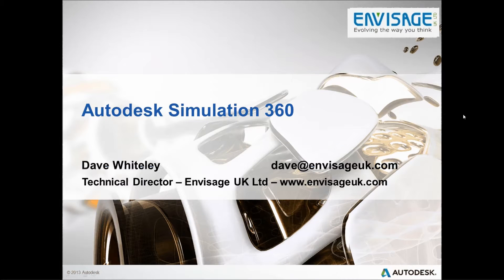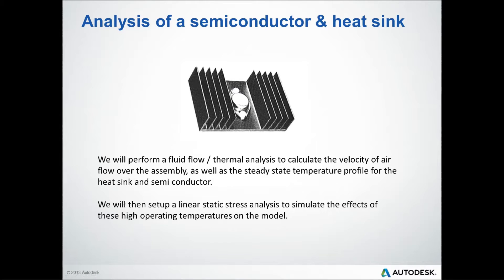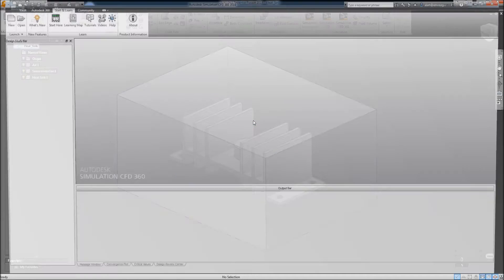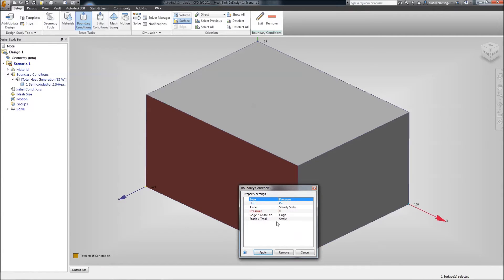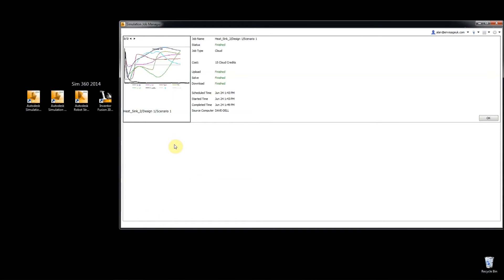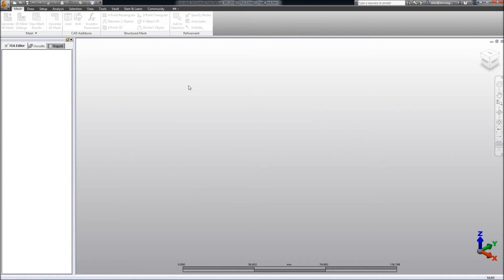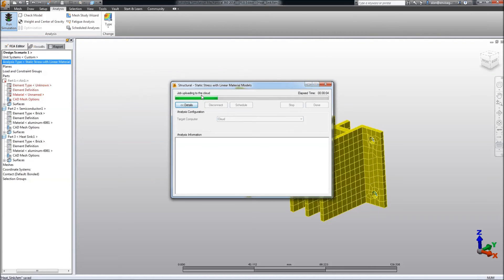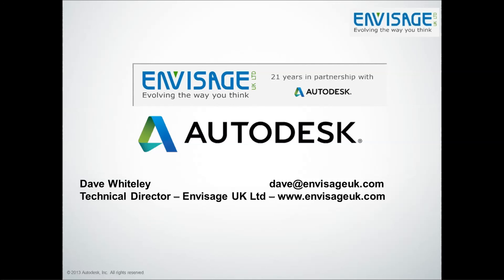Sim 360 - CFD & FEA Simulation on the cloud - From Autodesk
An overview of Autodesk Sim 360, where I take a CFD flow/thermal analysis of a heat sink through to an FEA stress analysis. All using the power of the cloud.